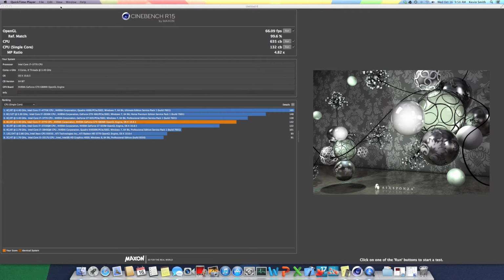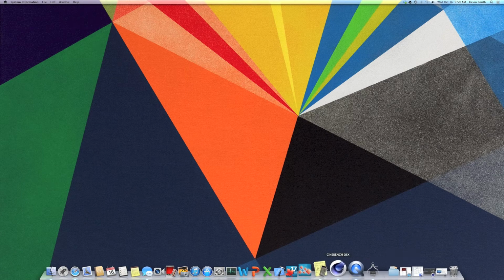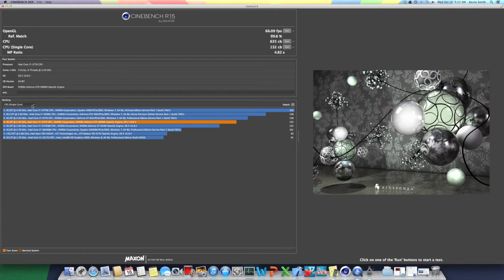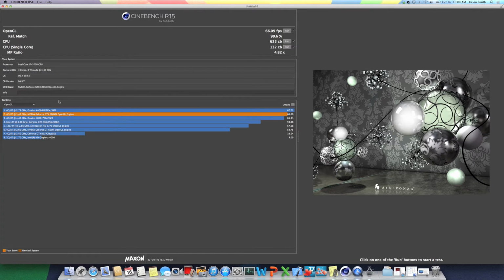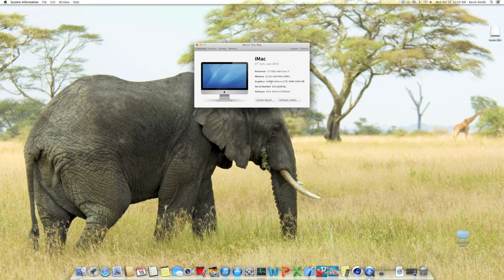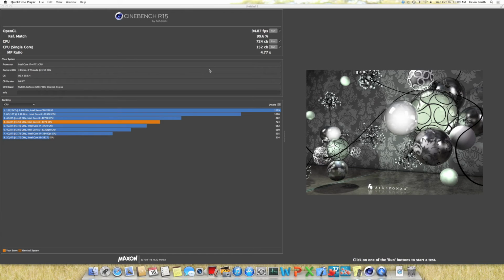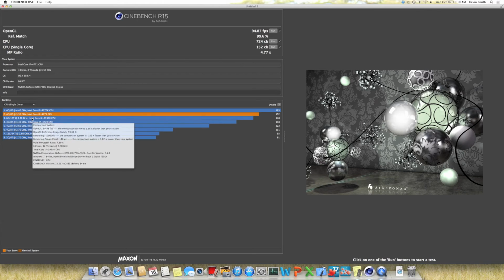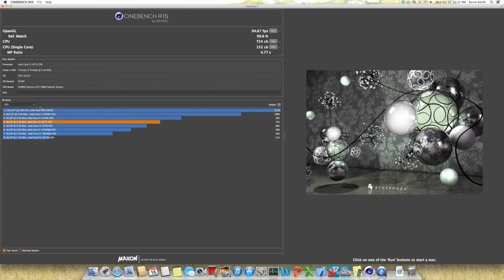Apple iMac Benchmark 2012 vs 2013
iMac comparison between the late 2012 and the late 2013 models.  Both are maxed out specs, except I choose Fusion Drive in both instead of the SSD option.